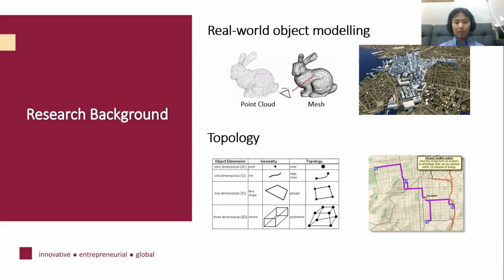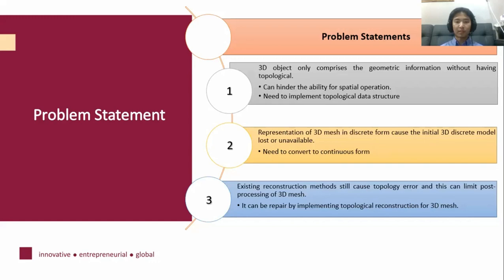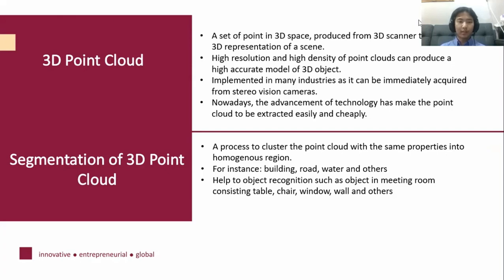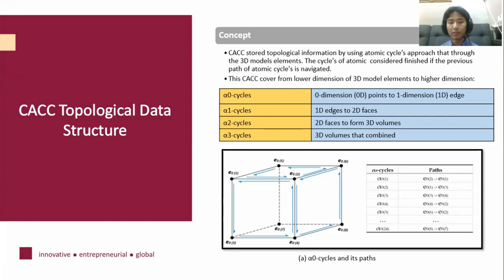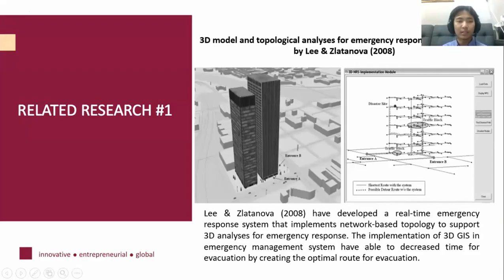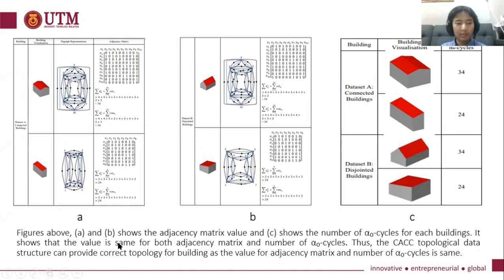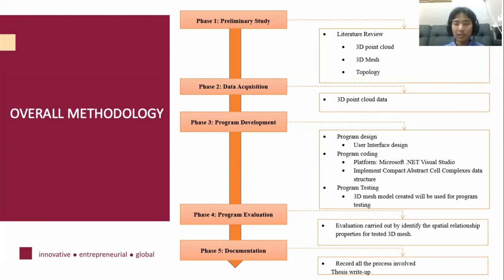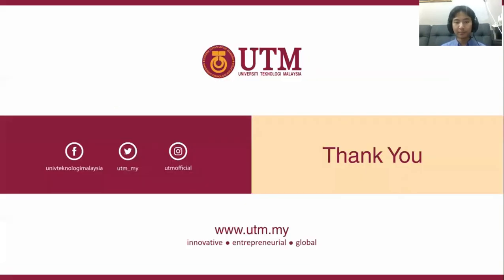SGHG4602-01: FYP (PROPOSAL DEFENCE)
This video presented by MUHAMAD TAHFIZ BIN MOHAMAD SHARUDIN (A17GH0048). This video created as to fulfill the requirement for final year project presentation.